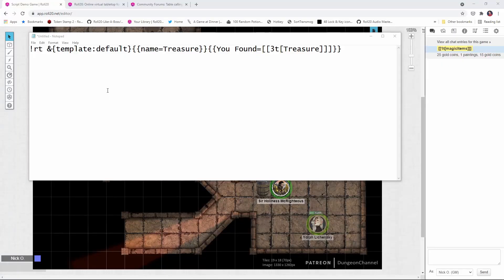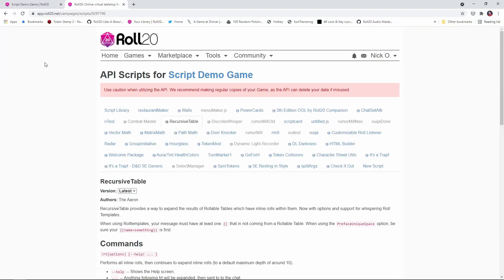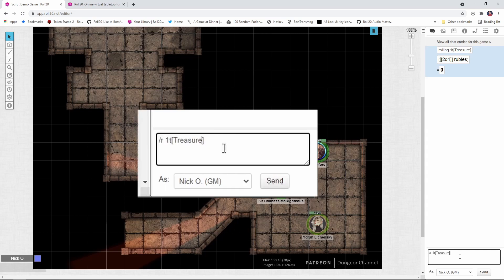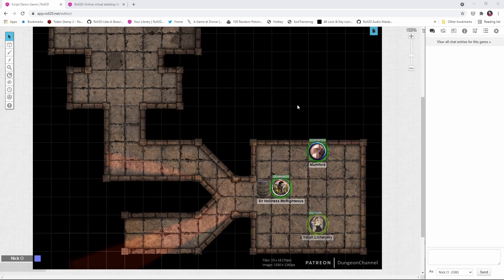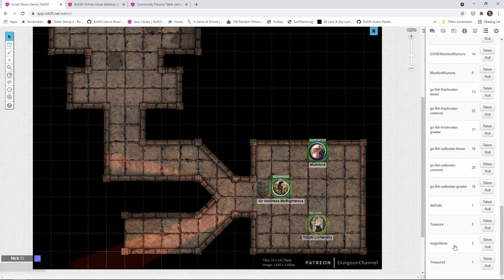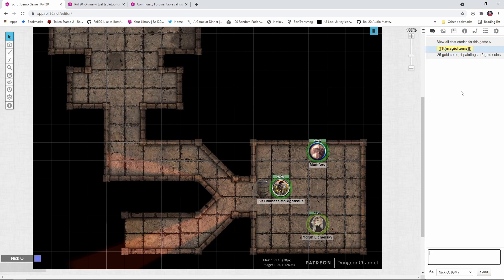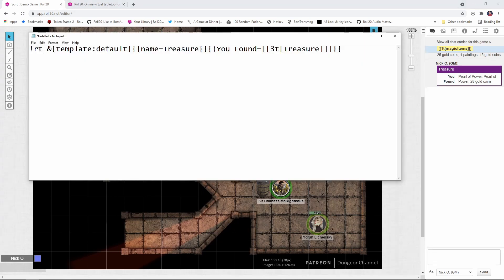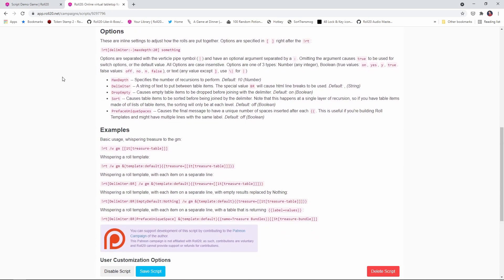Rolling on Tables in Roll20 Using the Recursive Tables API Script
This video demonstrates how to use the Recursive Tables API script. Note that this requires a pro acccount.

The Recursive Tables message forum.

And a huge shoutout to the Arcane Scriptomancer, TheAaron, for building such a great script.